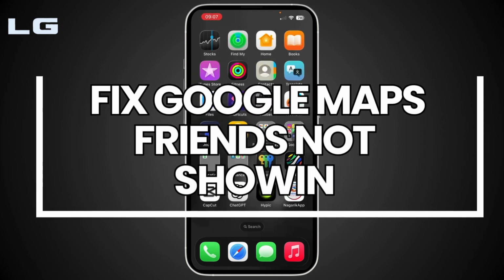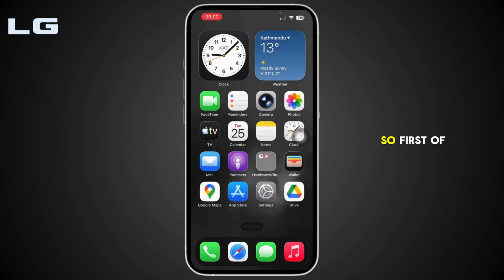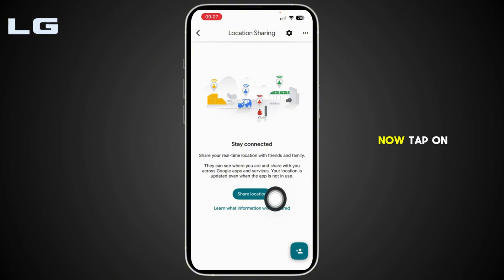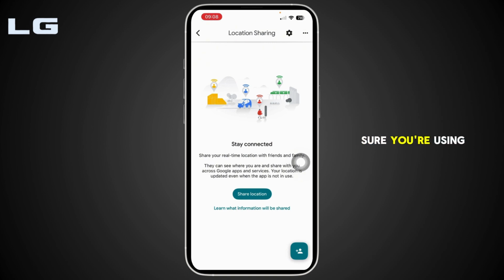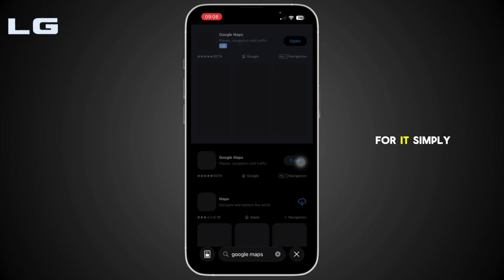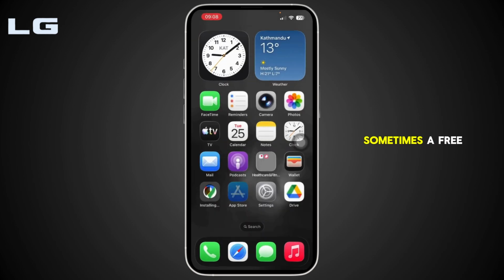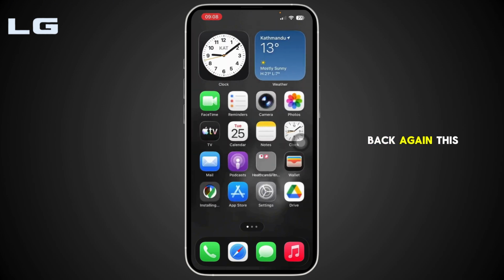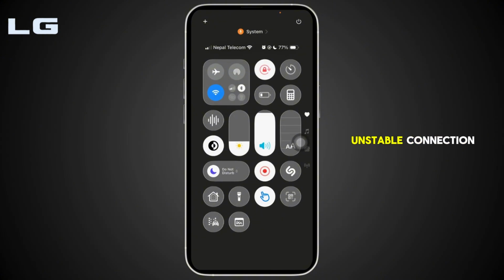How To Fix Google Maps Friends Not Showing (2025)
00:00 – Why Google Maps Friends Might Not Appear
00:05 – Step-by-Step Fixes to Show Friends on Google Maps

In this quick troubleshooting guide, you’ll learn how to fix the issue of friends not showing on Google Maps in 2025. We’ll cover the most common causes—like location sharing settings, app permissions, outdated versions, and privacy controls—and show you exactly how to resolve them. Follow these simple steps to get your friends’ locations visible again instantly.